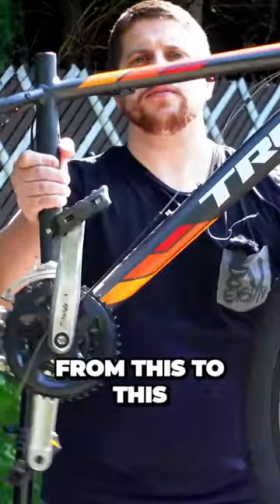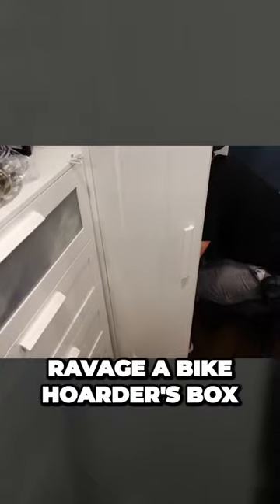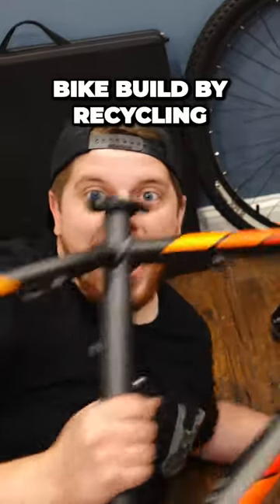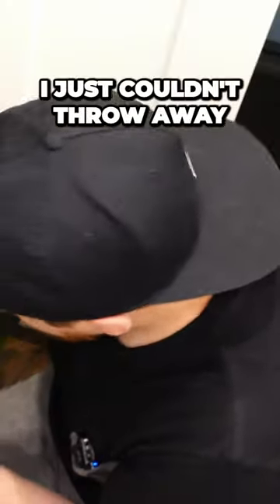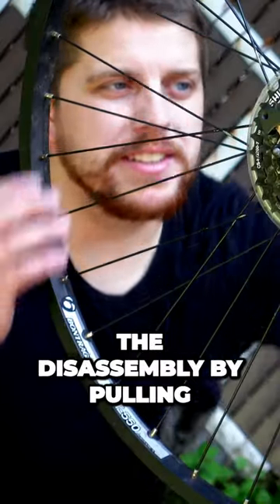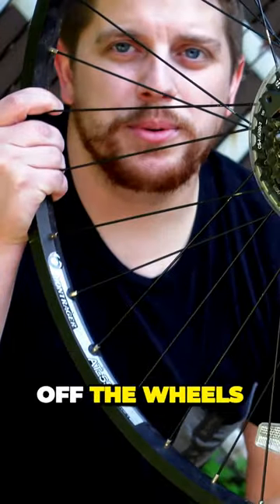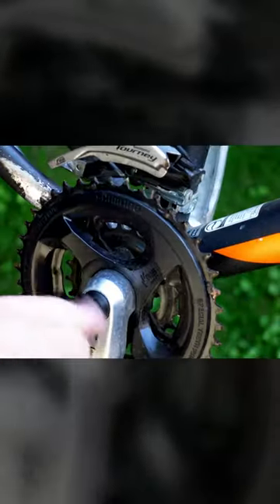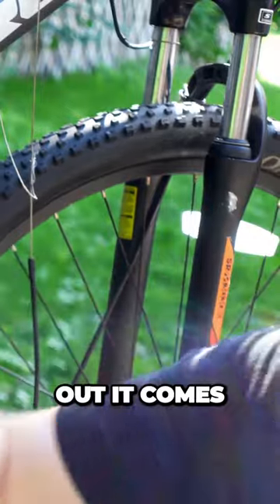Reviving a Bike Hoarders Treasure DIY ZeroDollar Build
On this James bike I we're going from this to this Ravage a bike hoarder's box of parts and finally we're gonna bask in the glory of what's gonna be a nearly zero dollar bike build by recycling some old parts that I just couldn't throw away Yes Perfect I'm gonna begin the disassembly by pulling off the wheels and getting rid of the drivetrain Throw it in our crank extractor Swiss Out it comes No more need for a front derailleur And at last it's finally gonna be rid of its wretched kickstand Maybe.

The Gear I use:
Sony ZV-1 Camera (Tutorial Videos)
Insta360 X2 Camera (Drone-like Shots)
Rode Wireless Go Microphone (Sound Quality)
Bike Scale (Bike Scale)
Accurate Escali Scale (Parts Scale)